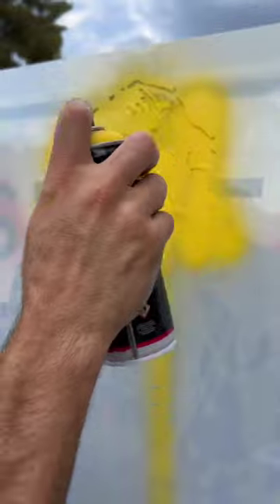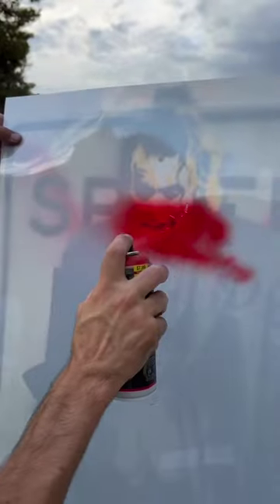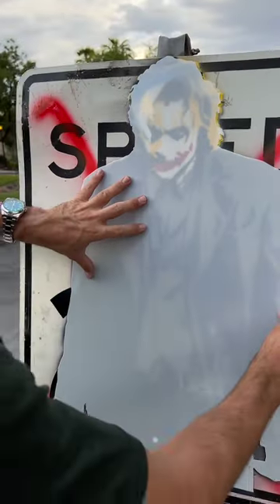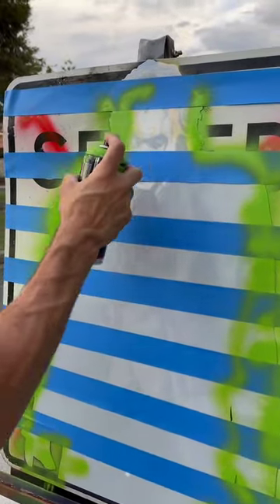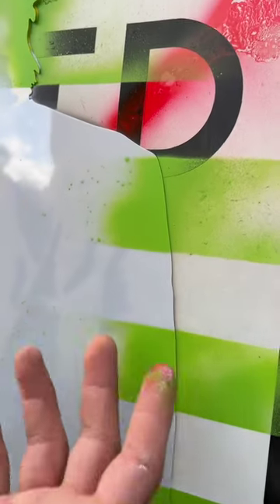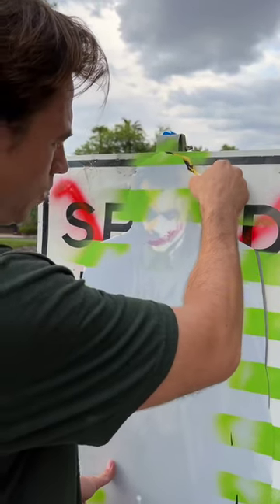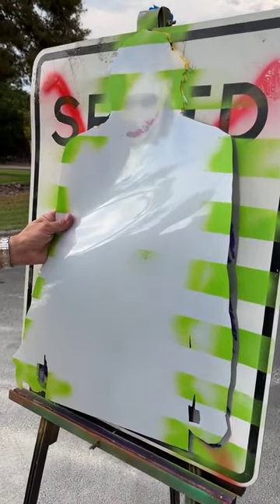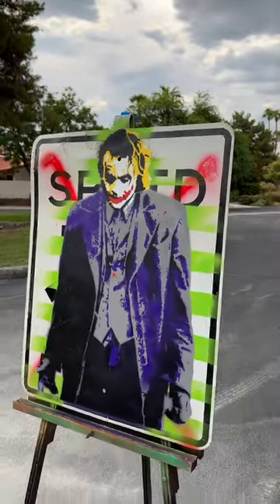The last one makes this guy scary! 👿